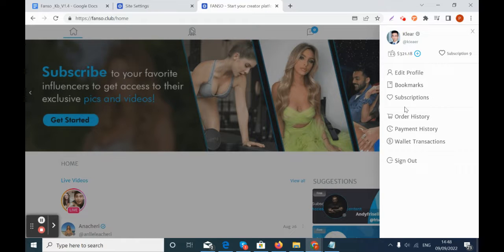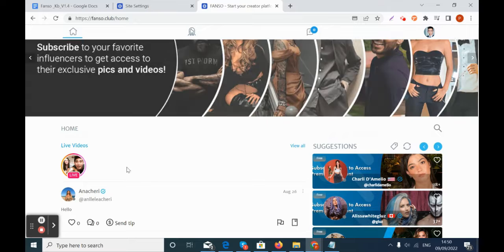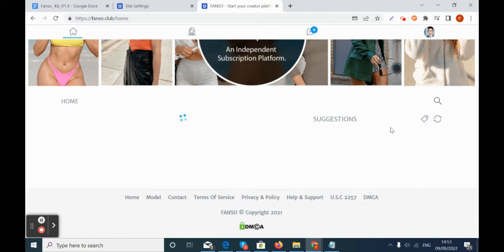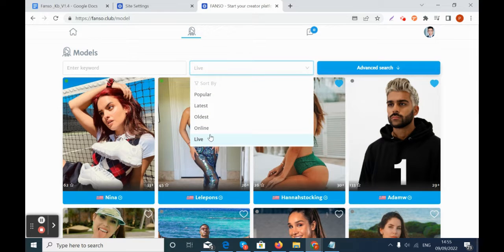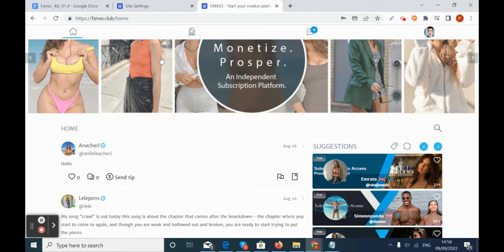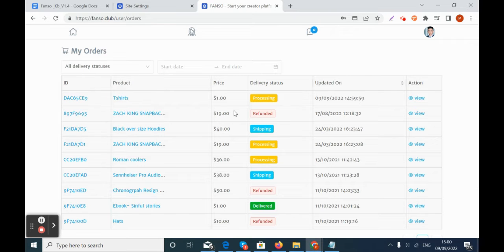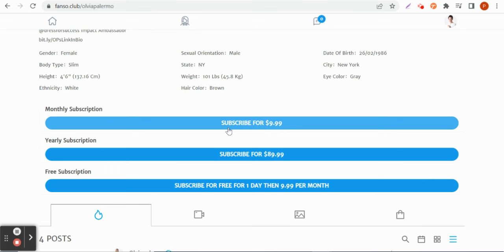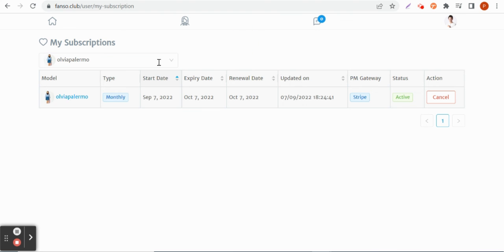What is the user dashboard work flow?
Learn the work flow of the user dashboard.